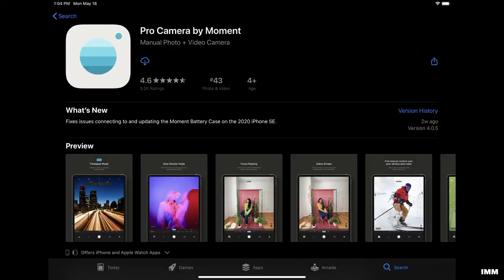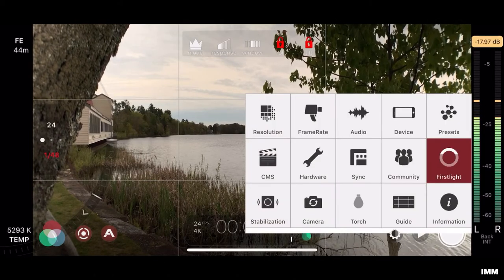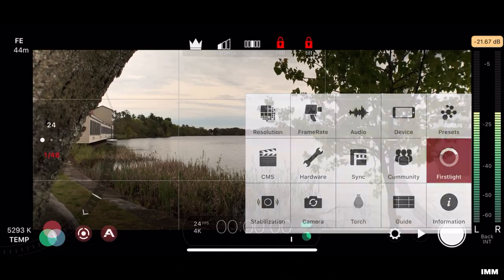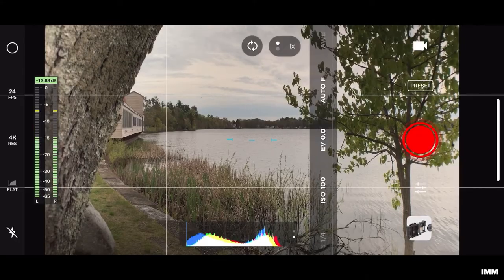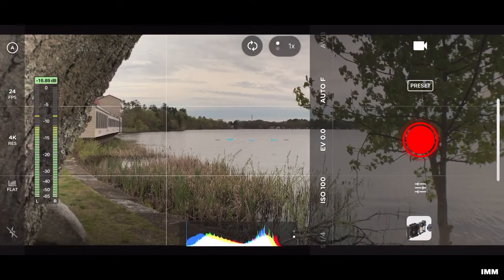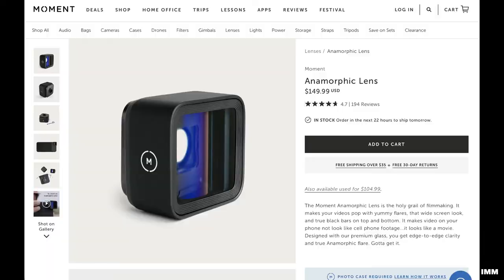MOMENT ANAMORPHIC | *1.33x* THIRD PARTY LENS | DO YOU NEED IT?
In this video, I tell you why this is not only my favorite MOMENT LENS, but why it's essential to have in your filmmaking arsenal.

THE GEAR I USE:

iPhone XS Max
Sennheiser MKH 416
Sennheiser/Apogee Clip-Mic Digital
Fositan Bi-Color LED light
Apogee ONE A/D Converter
Mogami XLR cable
Sony Tripod
Manfrotto Smartphone Tripod Adapter